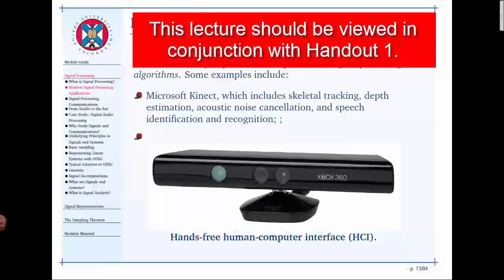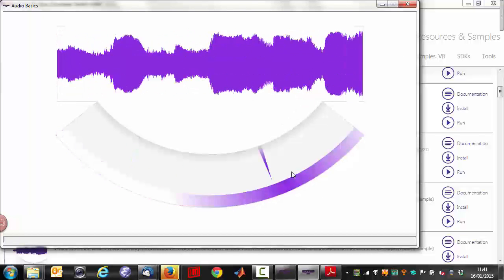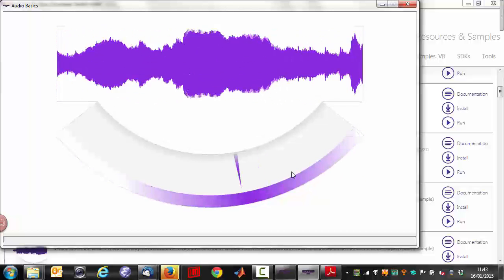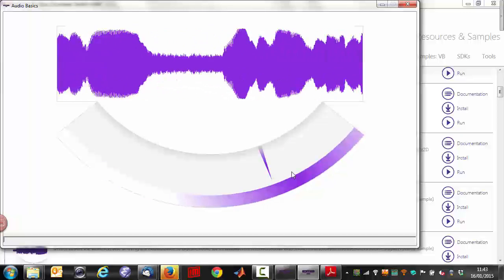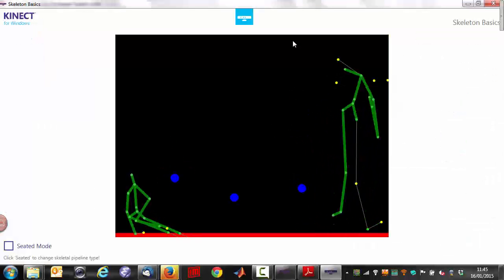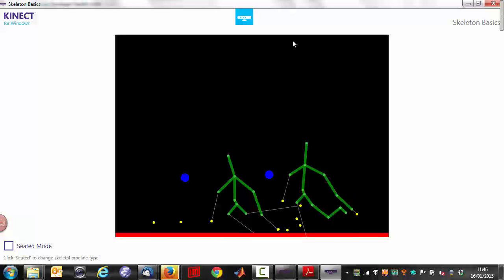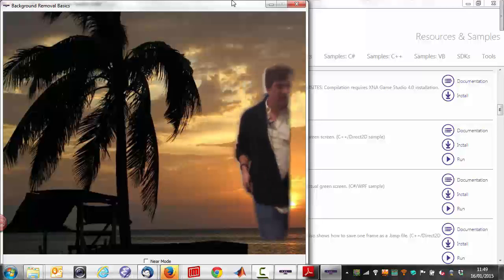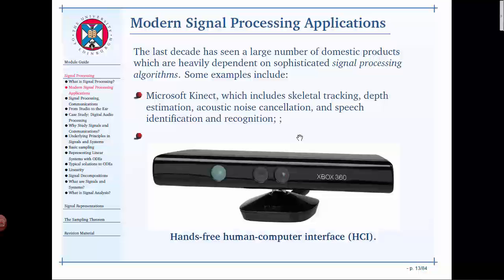Signals and Comms 2: Lecture 1, Part 3/4: Signal Processing Applications, The Microsoft Kinect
In order to "sell" the area of Signal Processing and Communications, this lecture gives a basic demonstration of the Microsoft Kinect, which as well as using a variety of Computer Science technologies, also uses a wide variety of Signal Processing techniques. This includes acoustic localisation (beamforming), depth sensing, and background subtraction.

Note that you can include a time stamp in the comment by using the notation mm:ss if you wish to refer to a particular section.

SCEE08007 Signals and Communications 2 Lectures, School of Engineering, University of Edinburgh. Copyright James R. Hopgood and University of Edinburgh, Scotland, United Kingdom (UK). 2015.

Institute for Digital Communications
Alexander Graham Bell Building
The King's Buildings, Thomas Bayes Road
Edinburgh, EH9 3JL. UK.